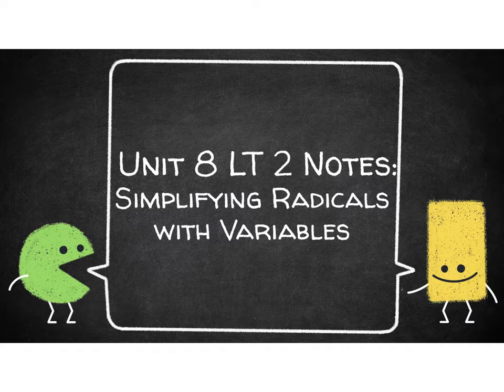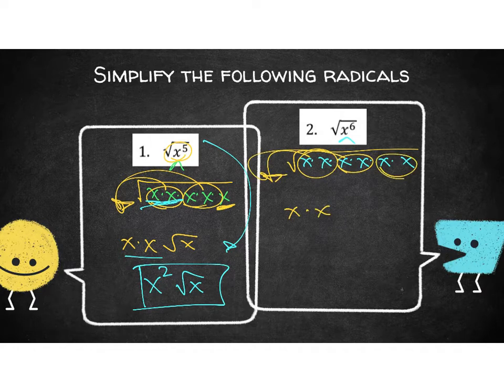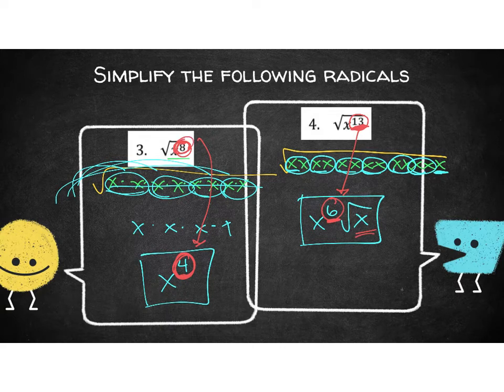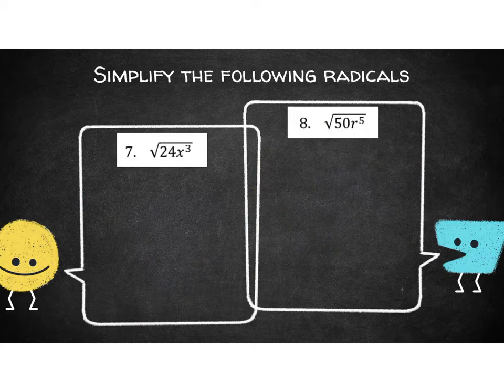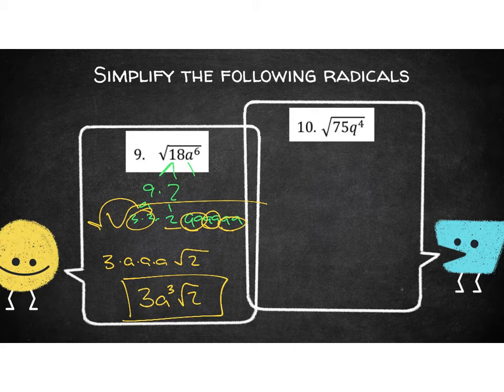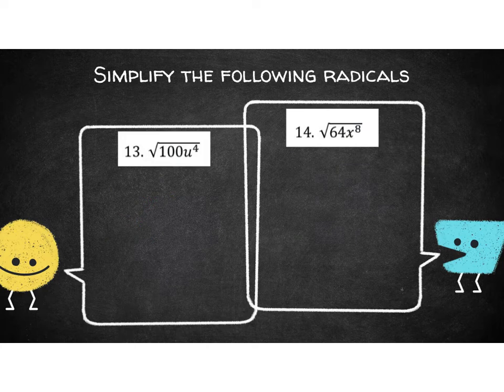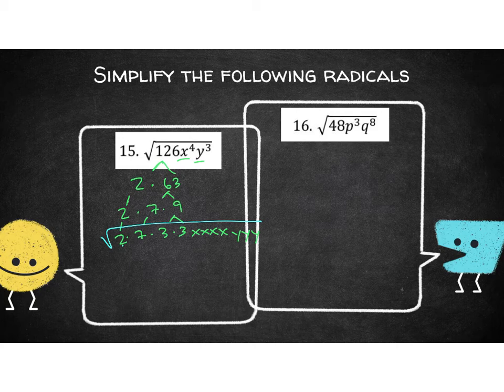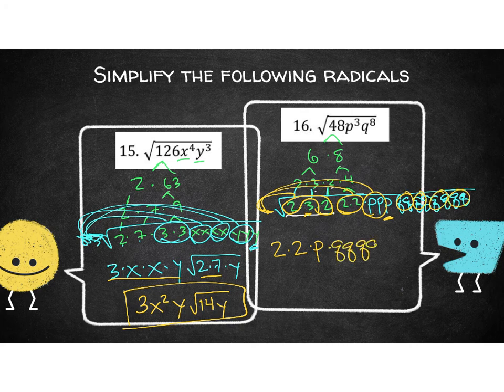Unit 8 LT 2 Notes Johnson